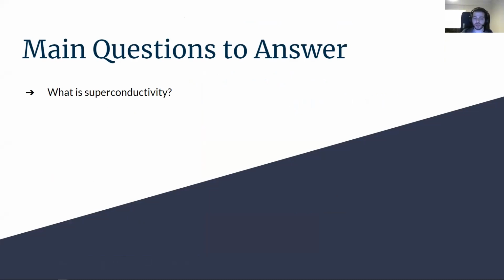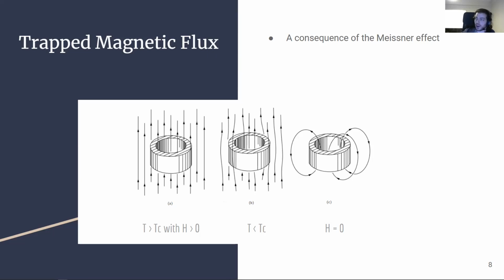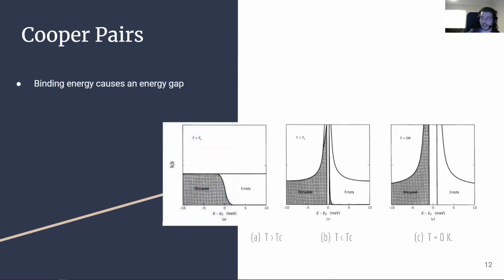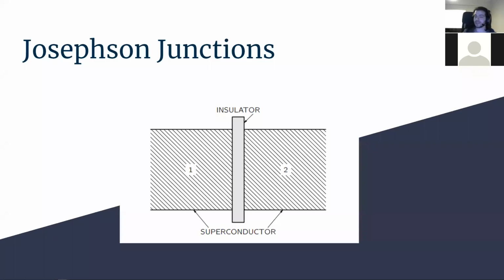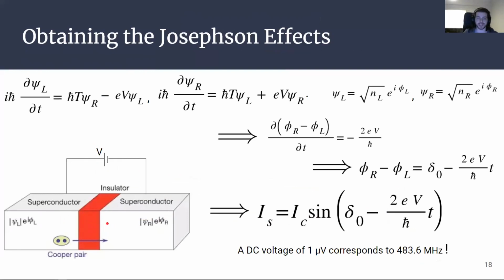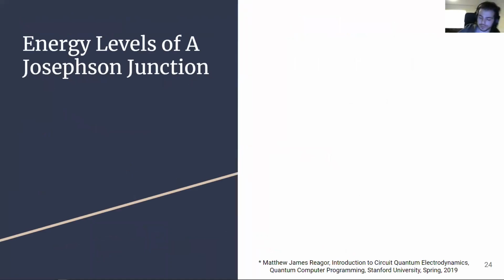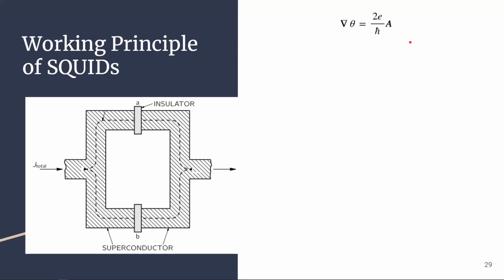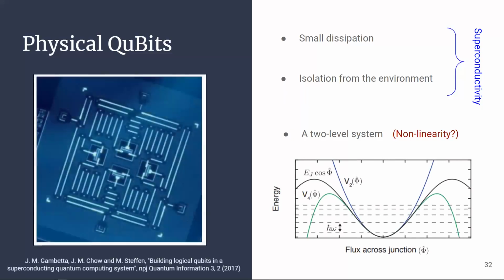Superconductivity and Josephson Junctions by Ege Aygıt